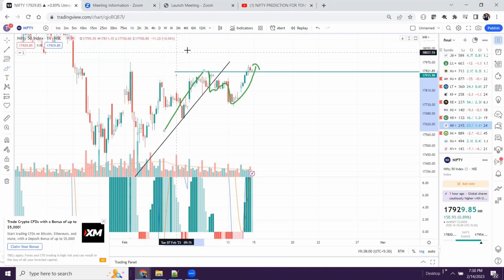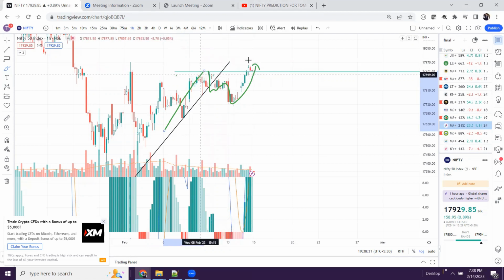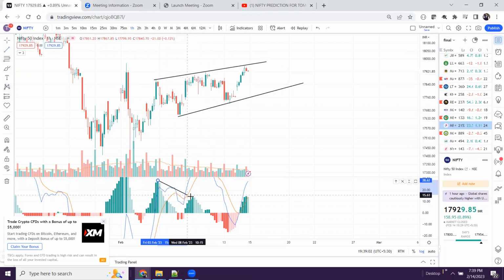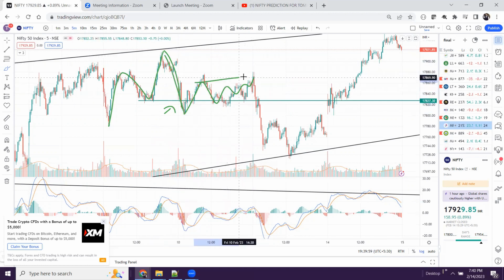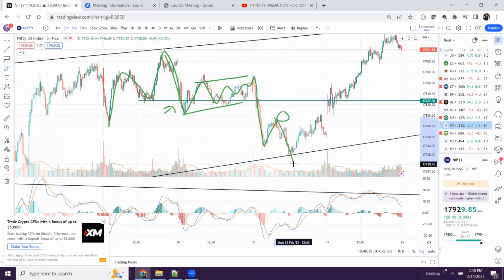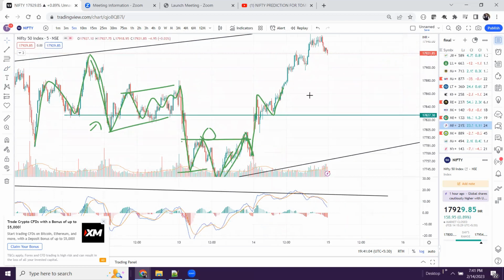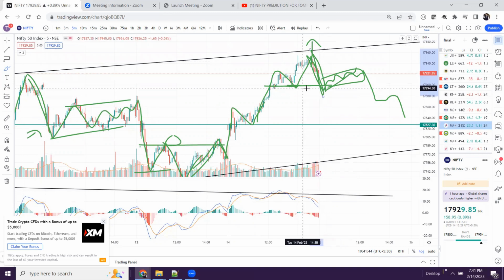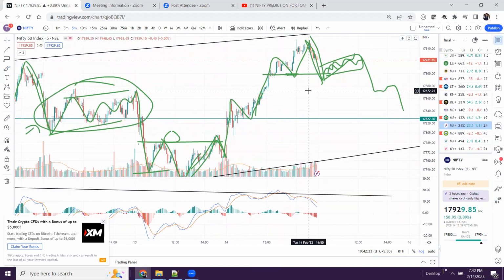Nifty Prediction for Wednesday | 15 February 2023 |Market Analysis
nifty analysis for  15 February   Wednesday
bank nifty analysis for  15 February   wednesday
bank nifty expiry 15 February   wednesday
nifty expiry on  15 February   wednesday
Nifty Forecast
nifty
Nifty Nifty
nifty share price
bank nifty
bank nifty share price
nifty today
nifty tomorrow
nifty analysis
banknifty analysis
nifty prediction
nifty tomorrow
nifty tomorrow
nifty analysis
banknifty analysis
nifty prediction
 15 February   bank nifty
 15 February   market
 15 February   market analysis
 15 February  nifty
banknifty 3 October
nifty 24  October Monday
nifty 24 October 2022
nifty 50 tomorrow prediction
nifty analysis
nifty monday
nifty on 3 October 2022
nifty on monday
nifty prediction